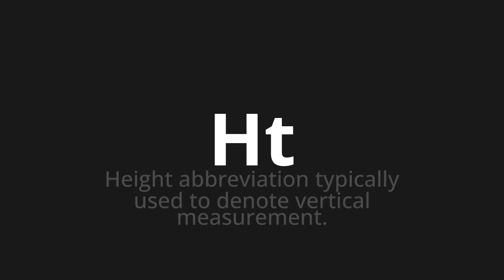How to pronounce Ht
Master the Pronunciation of 'Ht' - which means : Height abbreviation typically used to denote vertical measurement. 📝 with @PPrononciation 🎓🗣️ - [Your Guide to English]

Learn to pronounce 'Ht' perfectly in English with our easy and engaging tutorial by @PPrononciation! 📖📽️ In this comprehensive video, we provide you with native speaker examples 🗣️👂 and phonetic breakdowns 🎵 to ensure you get the pronunciation just right.

How to say Ht in English